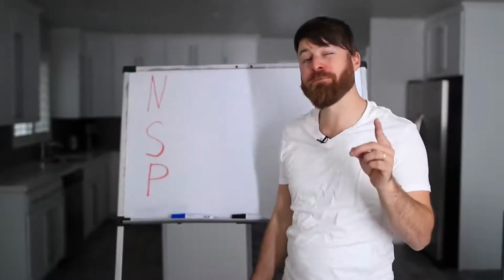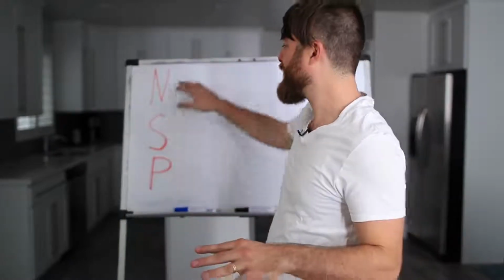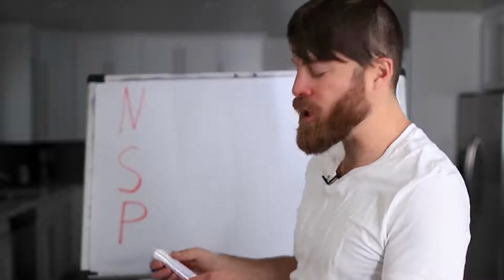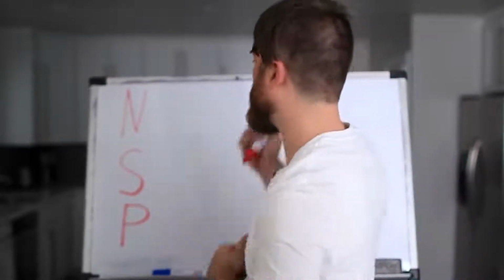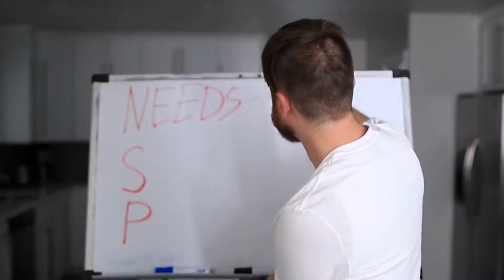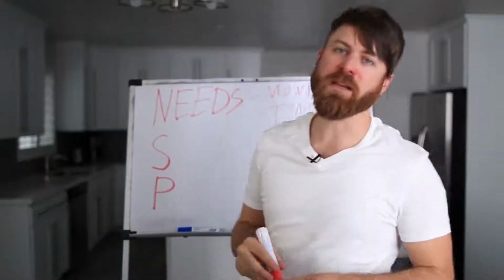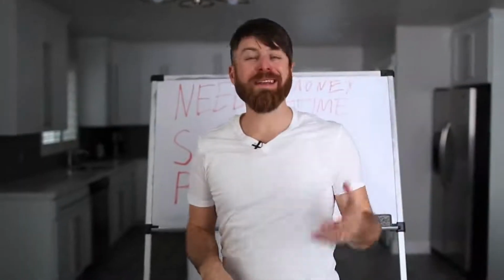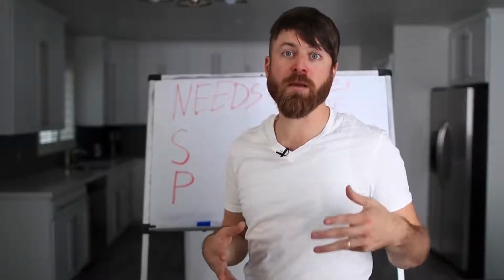How To Take A Year Off Work And Travel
You wouldn't believe if I said that you can take a year off of work and travel, would you? Well, I've made is possible and that's what this video is all about. In this episode, I'm sharing with you the guidelines of how I did it: NSP.